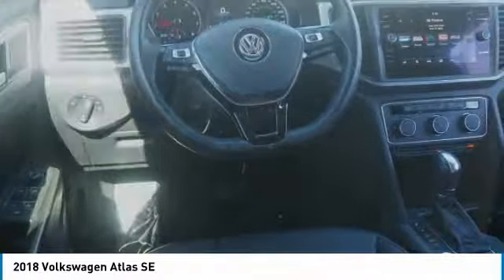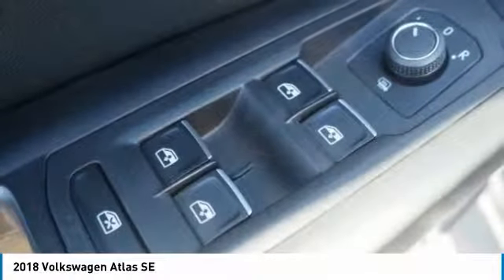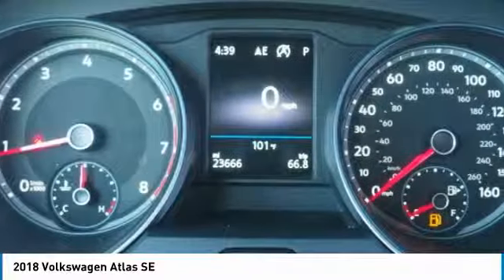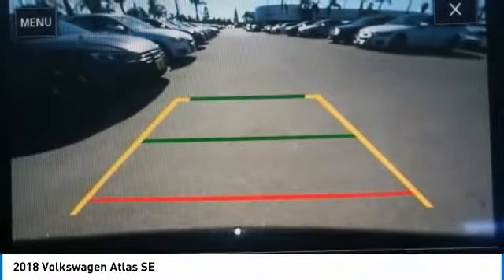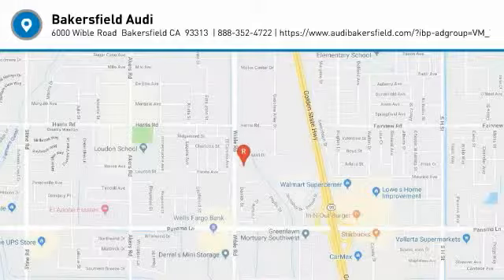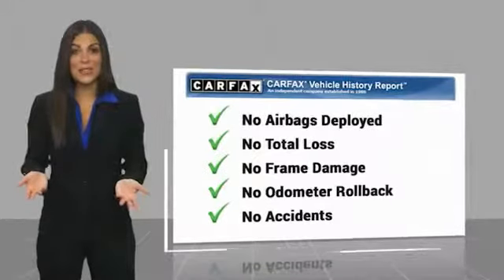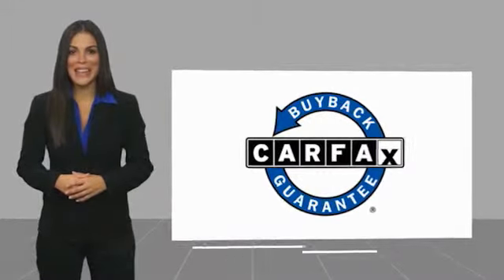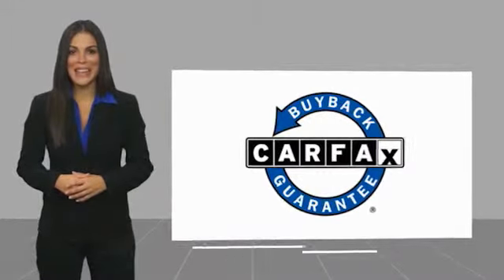2018 Volkswagen Atlas 2018 Volkswagen Atlas SE FOR SALE in Bakersfield, CA U1361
Bakersfield Audi
6000 Wible Road

CARFAX One-Owner. Deep Black Pearl  Odometer is 5582 miles below market average!  Vehicle price and availability are subject to change without notice.